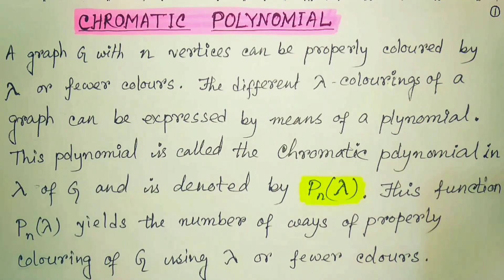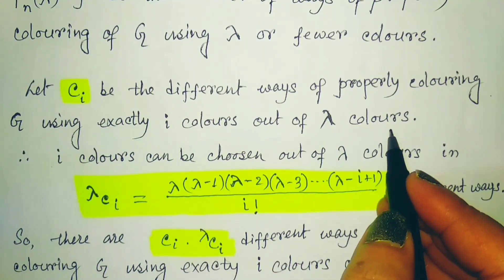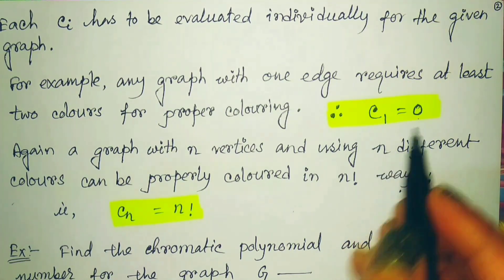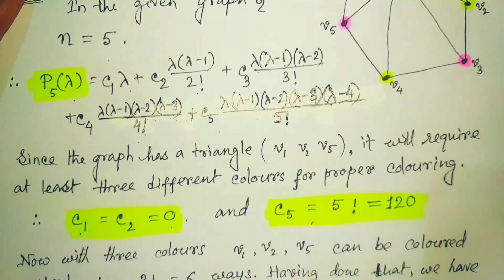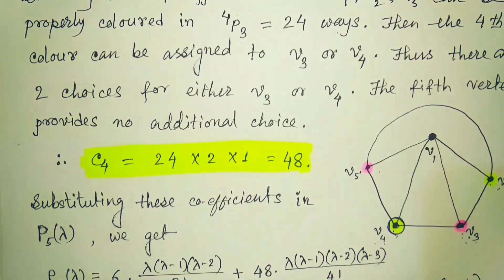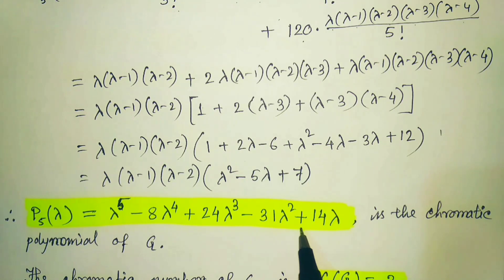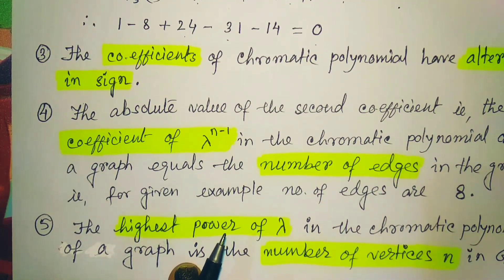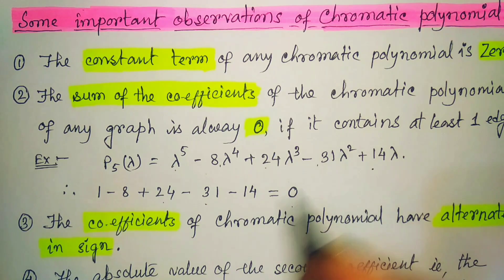Lec35|Chromatic Polynomial|Advance Graph Theory|Discrete Mathematics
Chromatic Polynomial